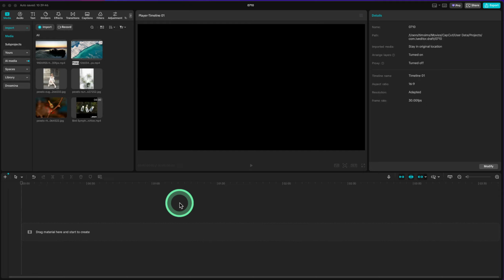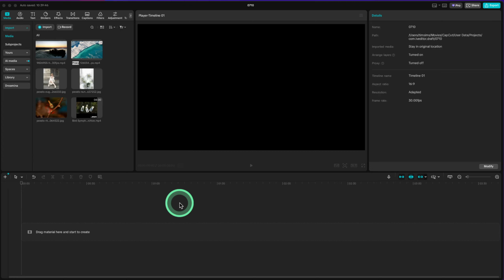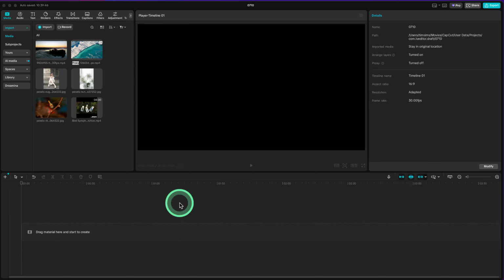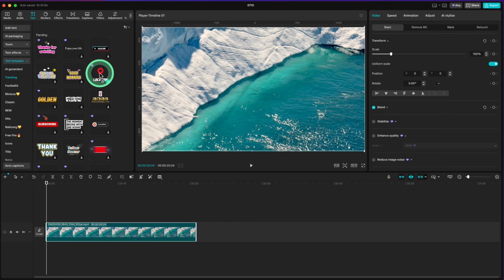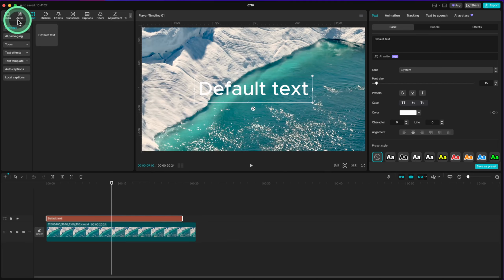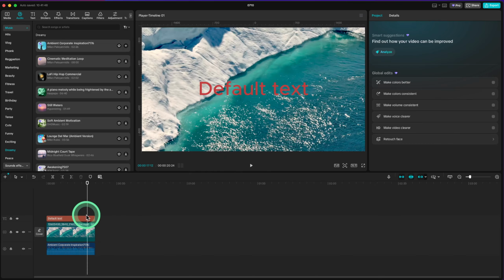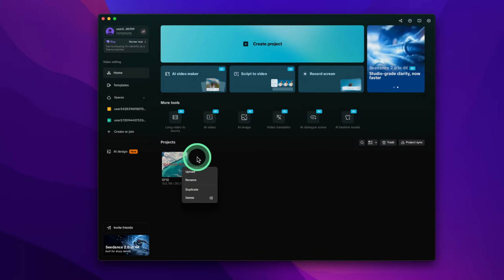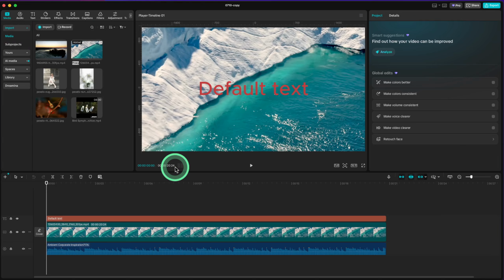How to Create Template for CapCut (Step-By-Step) [2026 guide]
00:00 Introduction
00:31 Starting a New Project
00:52 Importing Media Files
01:21 Adding Creative Elements
01:55 Balancing Flexibility and Style
02:16 Saving Your Template
02:43 Reusing Your Template
03:01 Conclusion and Tips